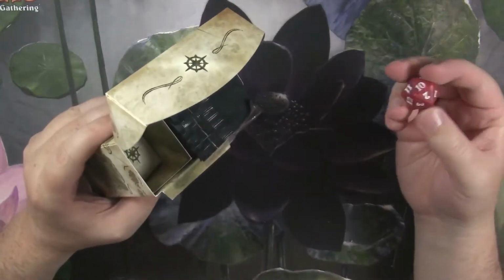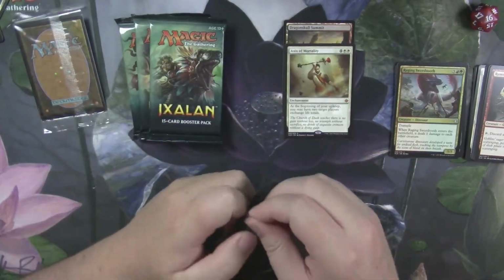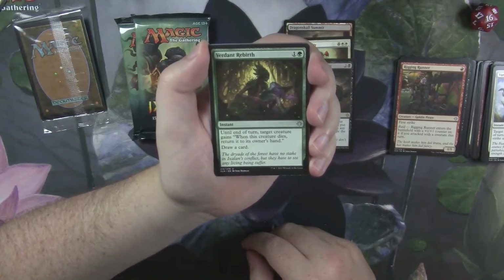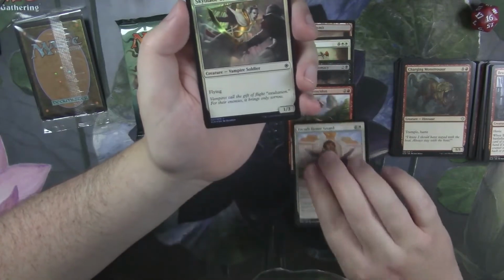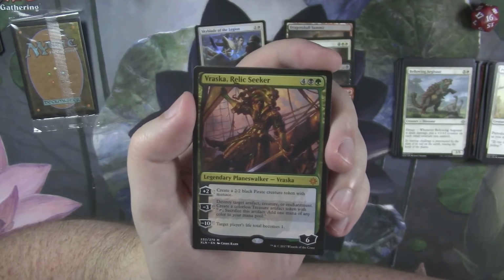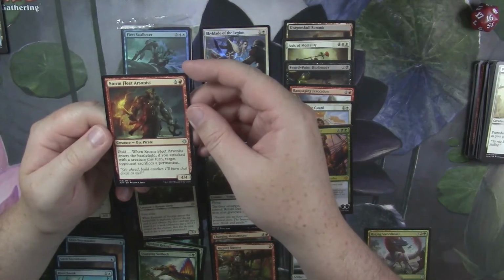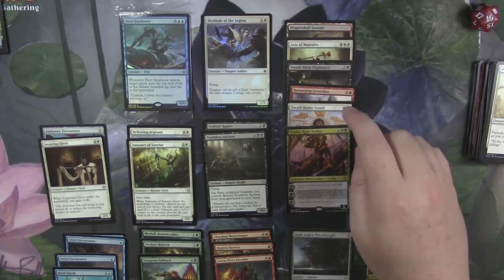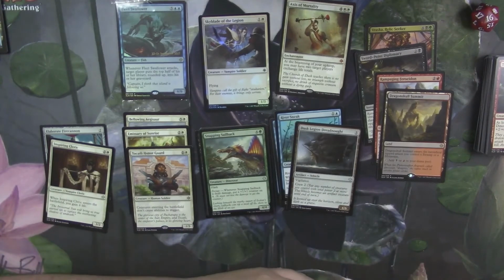MTG - Ixalan Prerelease Kit 2 opening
Cracking an Ixalan Prerelease Kit